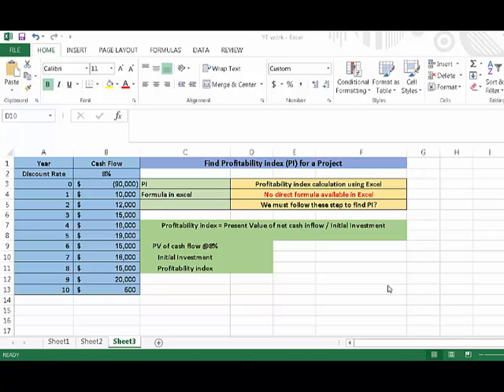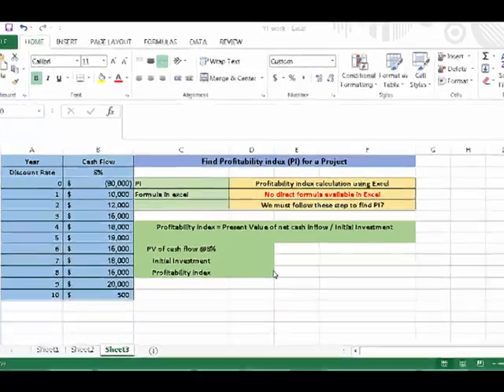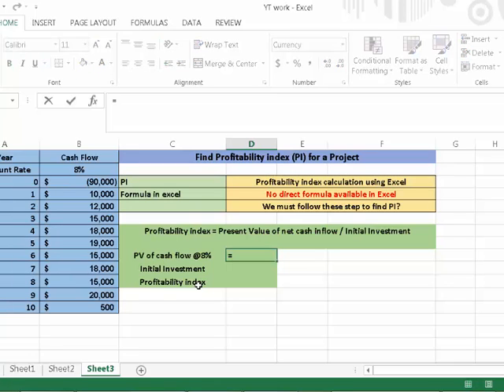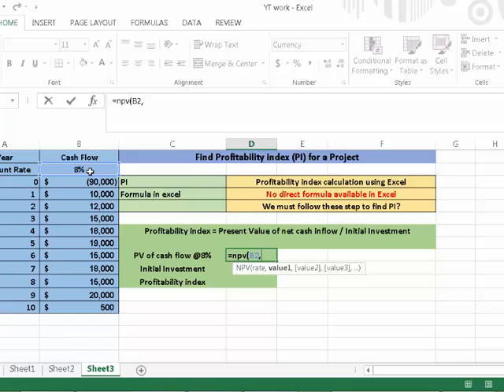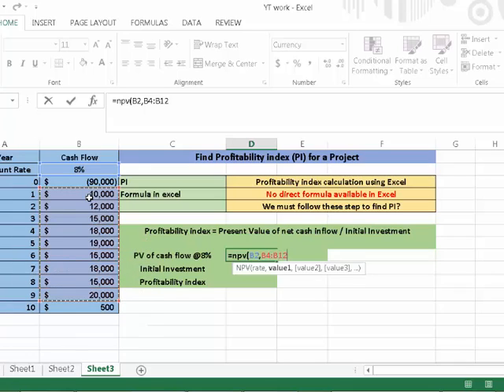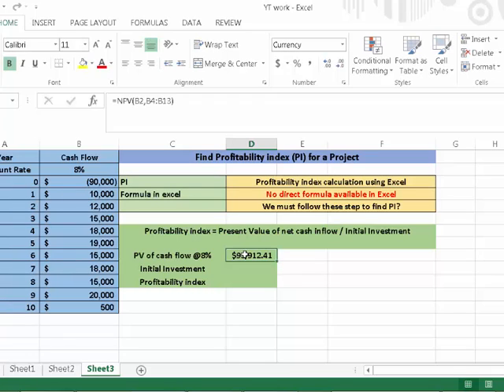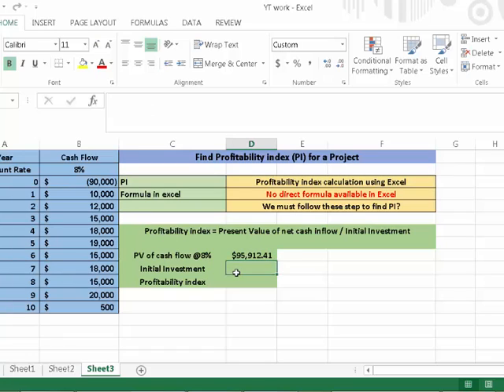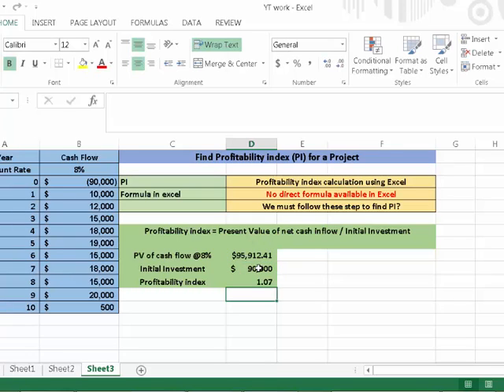Profitability Index using excel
How to calculate profitability index using excel. Profitability index (PI), also known as profit investment ratio (PIR) and value investment ratio (VIR), is the ratio of payoff to investment of a proposed project. It is a useful tool for ranking projects because it allows you to quantify the amount of value created per unit of investment.Assuming that the cash flow calculated does not include the investment made in the project, a profitability index of 1 indicates breakeven. Any value lower than one would indicate that the project's present value (PV) is less than the initial investment. As the value of the profitability index increases, so does the financial attractiveness of the proposed project.